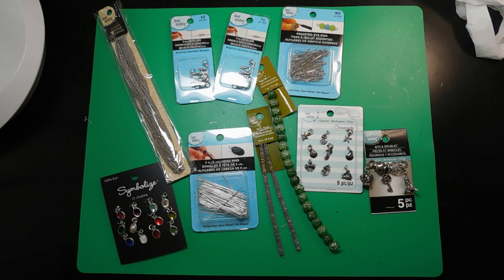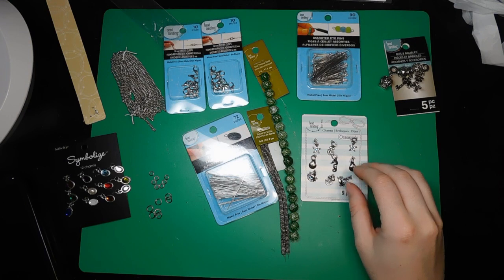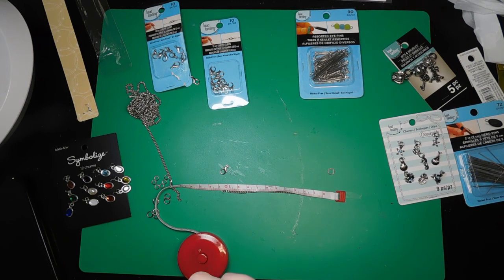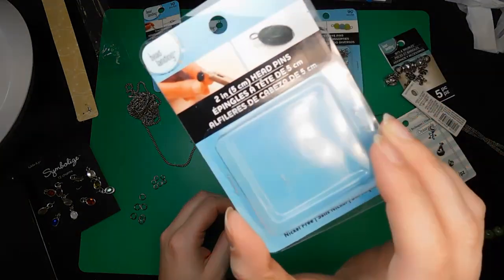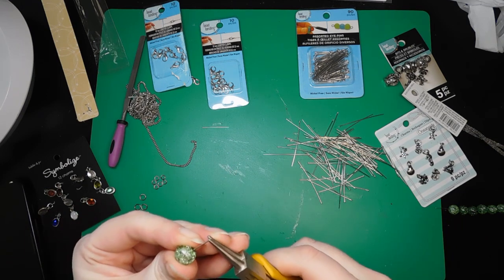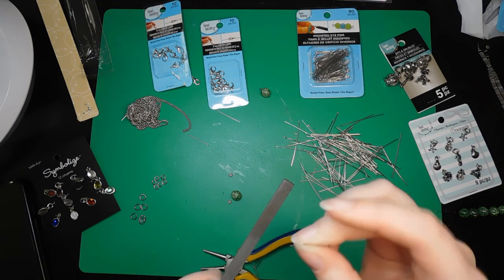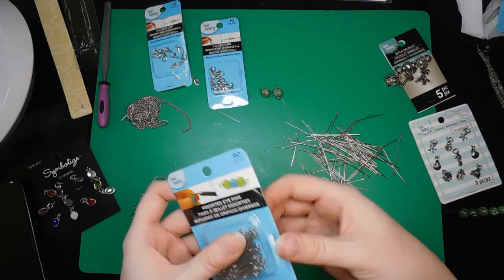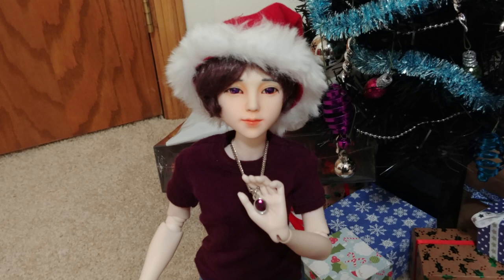Making Necklaces for BJD's and Smartdolls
I'm shaking things up this week with a video that is not about sewing! Sometimes I branch into other crafts, and this time I decided to make some tiny necklaces for my girls. I hope you enjoy it!